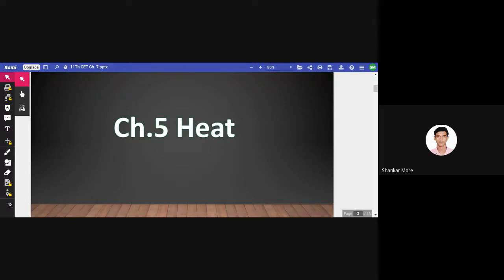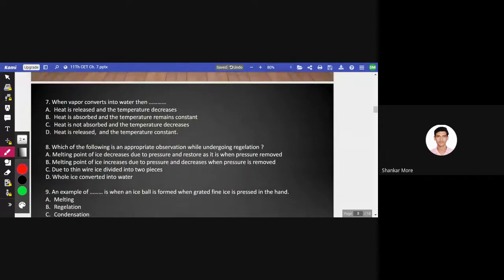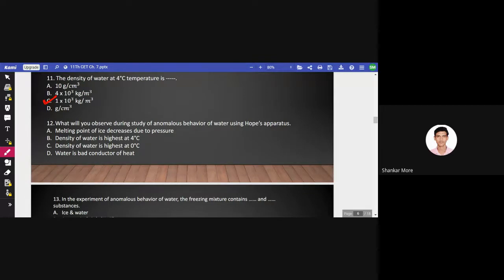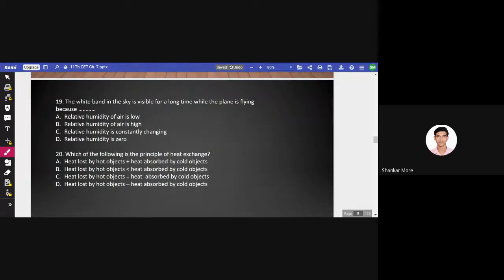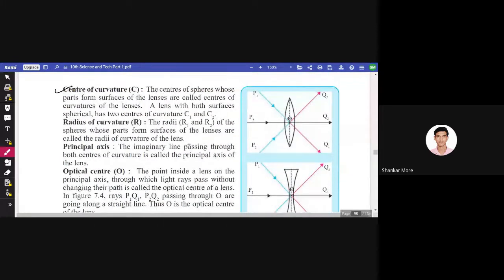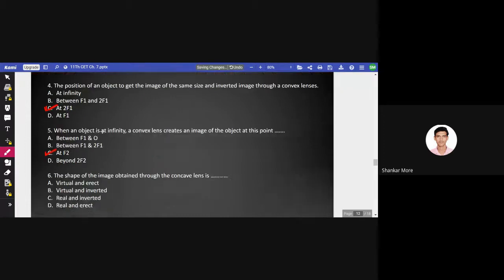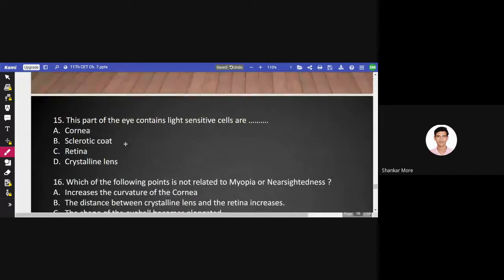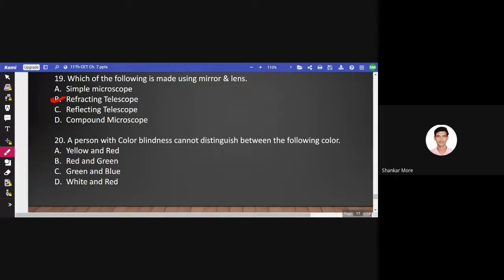L22 11th CET SA Online Classes Dt.06Aug2021 9pm